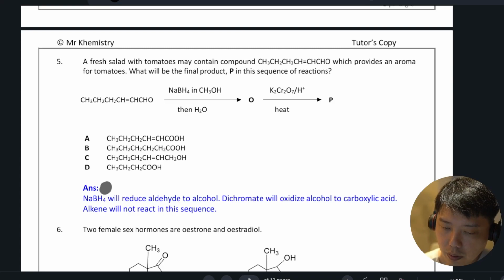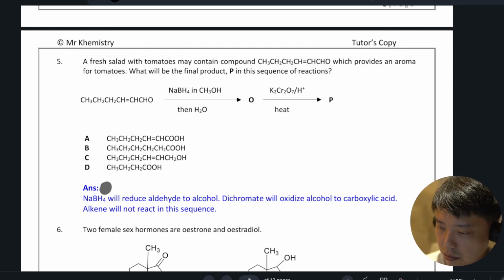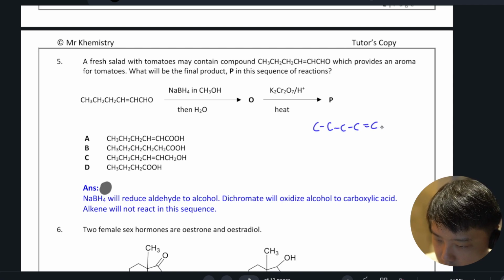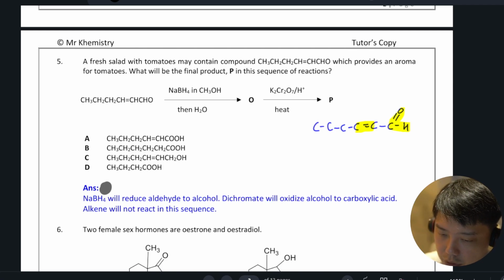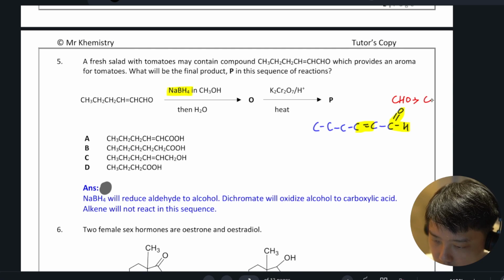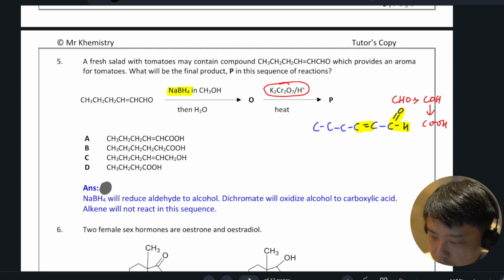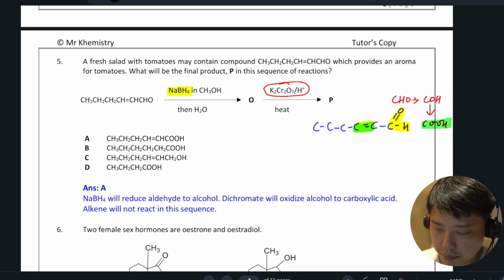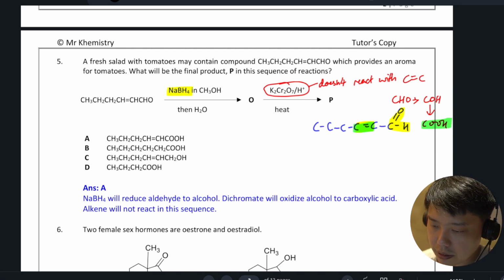Tutorial Carbonyl MCQ 5